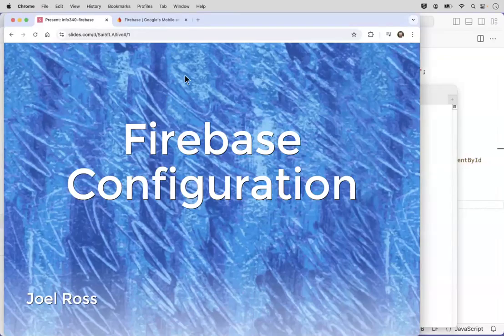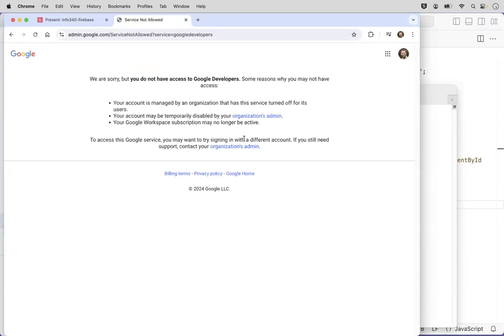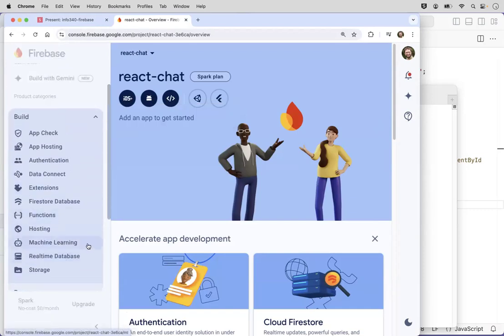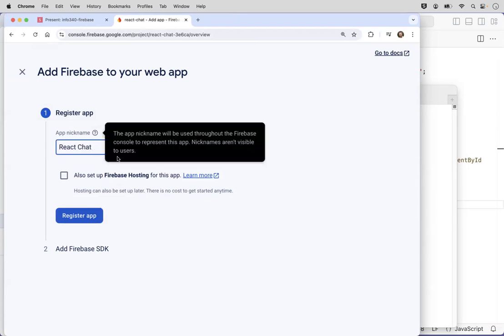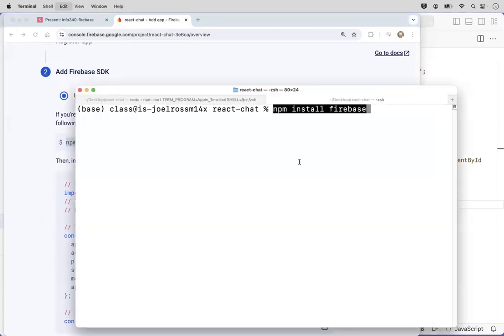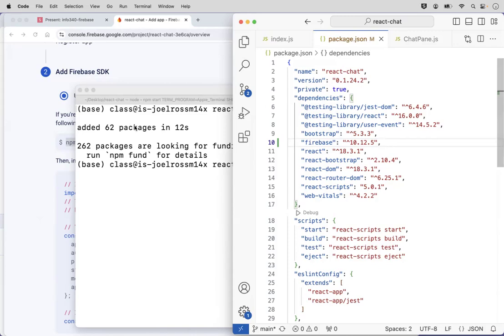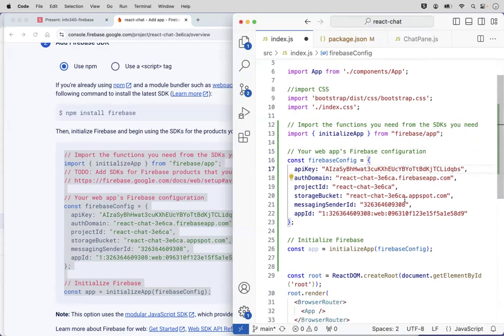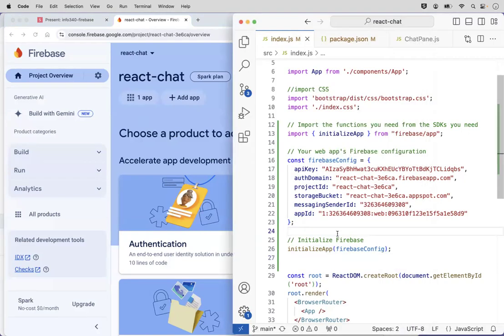INFO 340 - Firebase Configuration